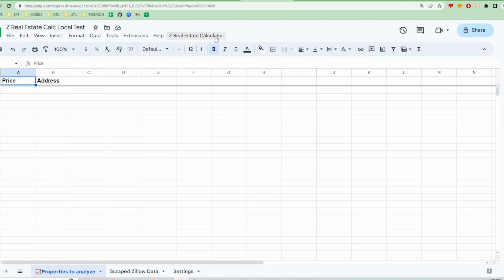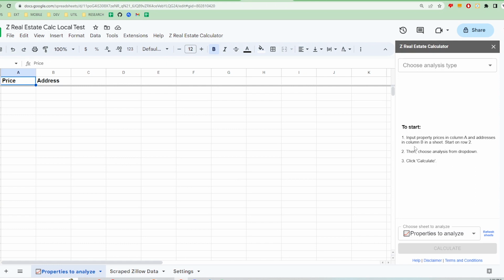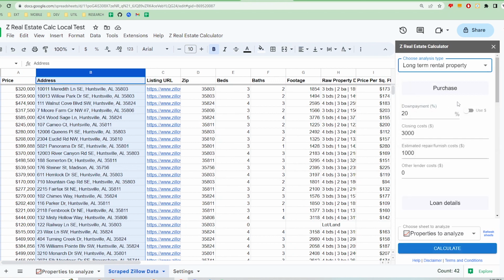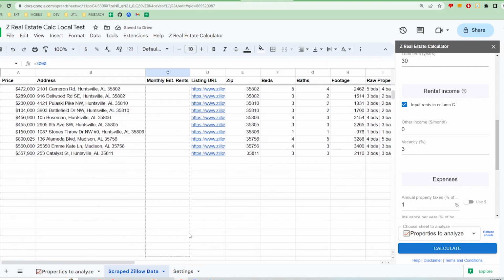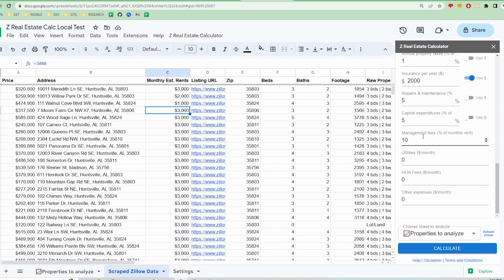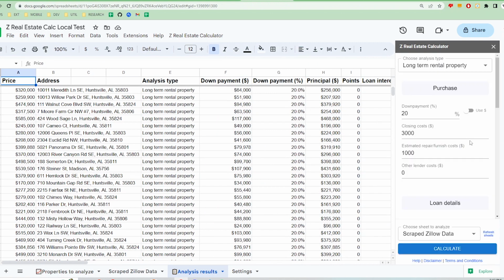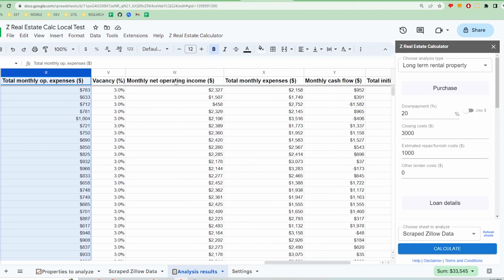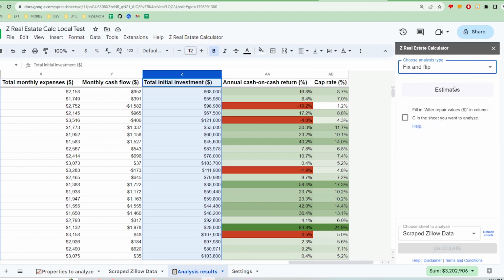How to Calculate Long & Short Term Rental ROI - Z Real Estate Calculator Tutorial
Extract Zillow properties and listings data for FREE with this Chrome extension

This video will give a quick walkthrough on how to use the Z Real Estate Calculator Google Sheets add-on and show you how to estimate and analyze properties for long and short term rentals, and fix and flips.

Calculate theoretical  return on investment, cash-on-cash return, cap rate, net operating income, operating expenses, and more.